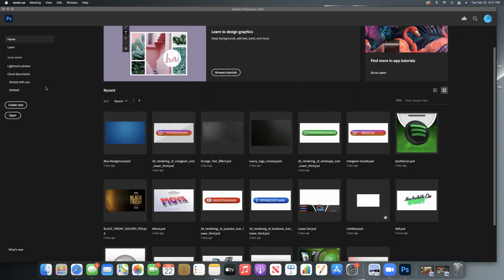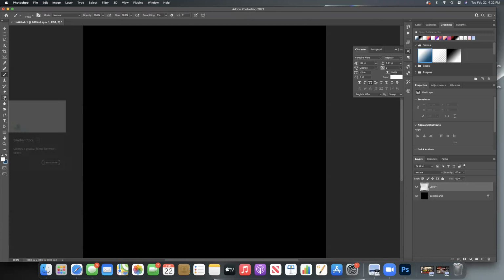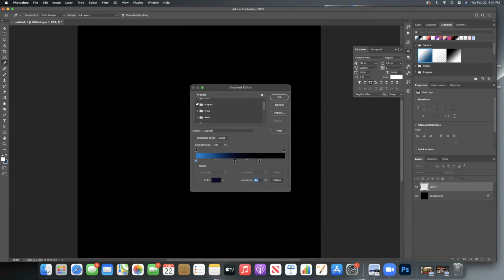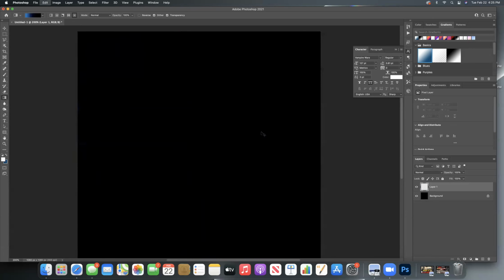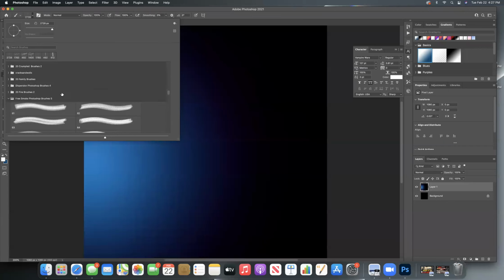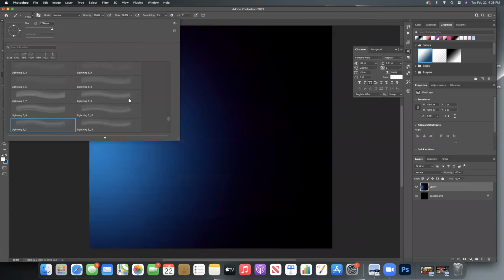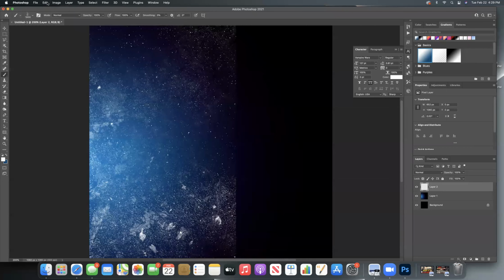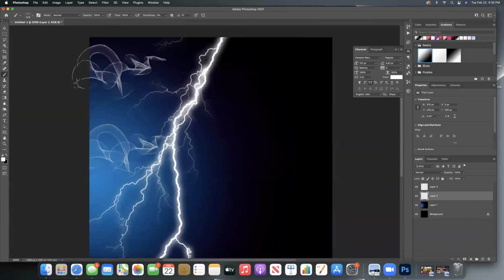Backgrounds and Brushes